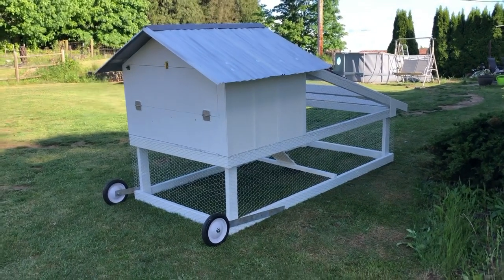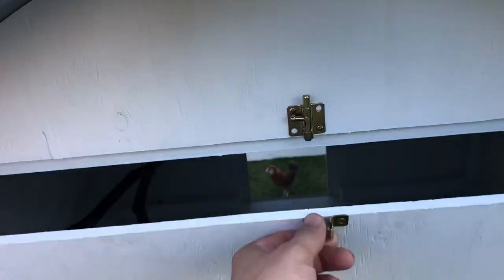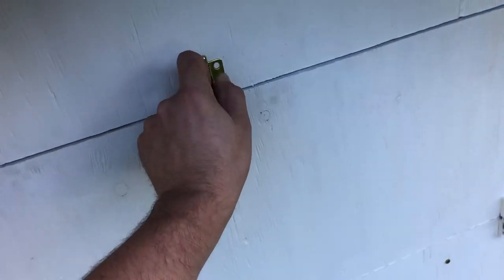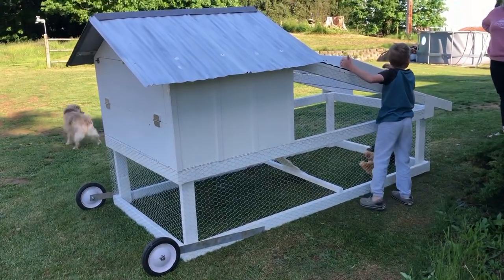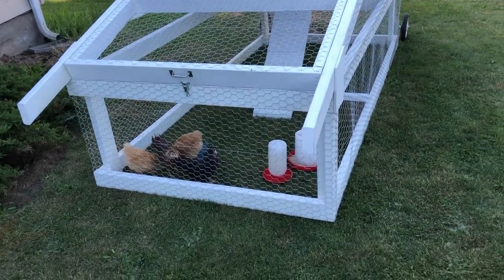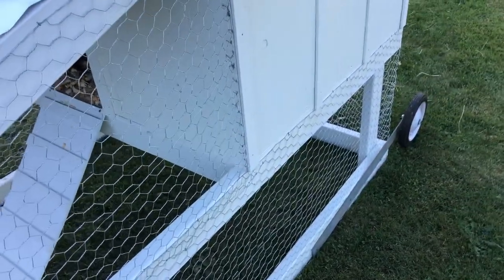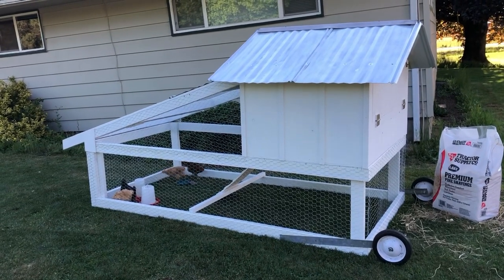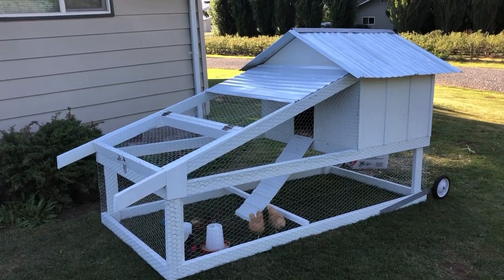Low budget DIY chicken coop / tractor build Homesteading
This is the first one I’ve ever built. Looked at some others, had a few ideas, drew a sketch on paper and went for it. What do you think?

14  2x4x8’
3  2x2x8’
2  3/8” CDX 4x8 sheets

4 hinges
4 latches
2 wheels and tires
Flatbar for wheels
Box of 3” screws
Box of 3/4” screws
Staples for chicken wire
2’x50’ chicken wire
Tin for roof